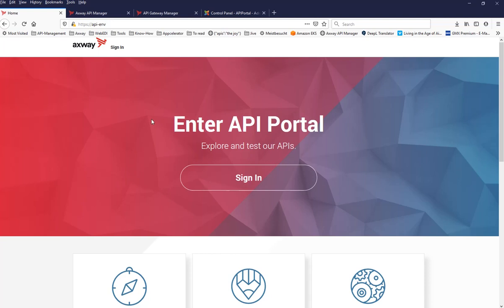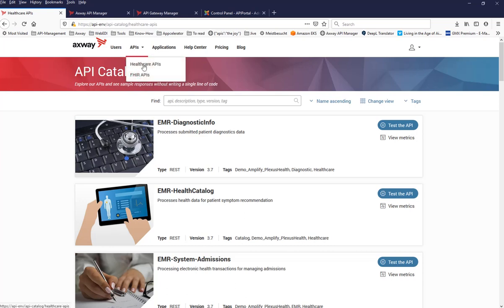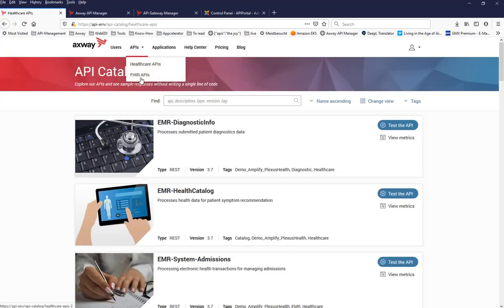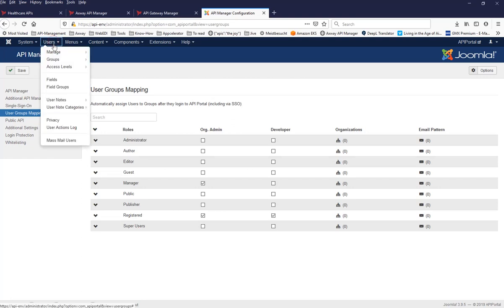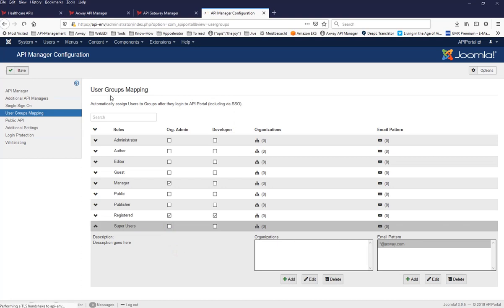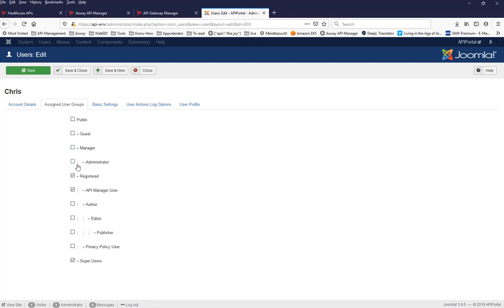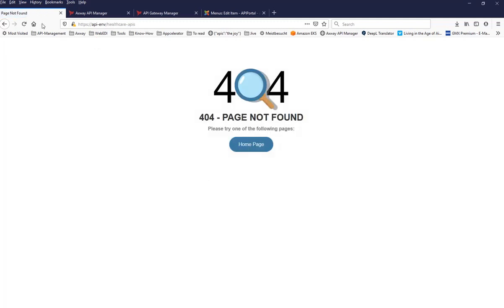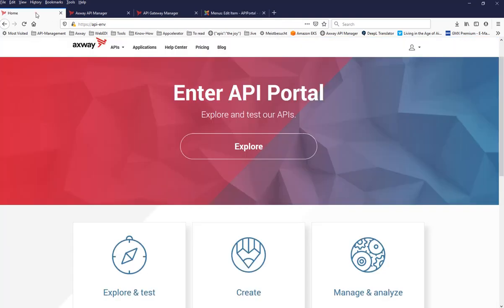Demo | How to limit access user group mapping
This video showcases how to hide a menu-item entry and is in continuation of part one, found

The API Portal will hopefully become the central entry-point to the API Economy of the customer and therefore I promote to have 1 API Portal instead of multiple ones. Some reasons for that:

- avoid to split up the API Community into different portals. Let them go to ONE portal.
- the API Portal is more, than just the API Catalog. All Blog Post, Forum Post, Pages, etc. would be split up and must be maintained on all portals
- maintaining the API Portal is already a hard job and doing that for multiple portals is even harder

But to have only 1 API Portal, it's important to be able fine grain control who can see what and it should not be limited to the number of APIs shown. Some examples:
- hide/show blog posts, pages, etc. to certain users
- hide/show specific menu item entries
- even in the Discussion form, there might be categories which are invisible to some users

Joomla provides a powerable Access-Control-System, which we couldn't use in the past, but with API-Portal 7.7 it became possible OOTB.